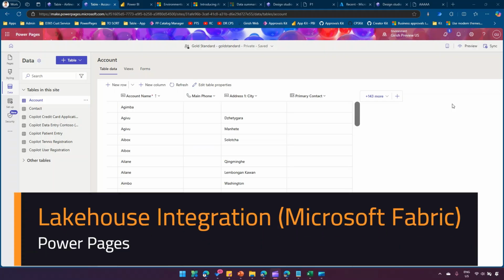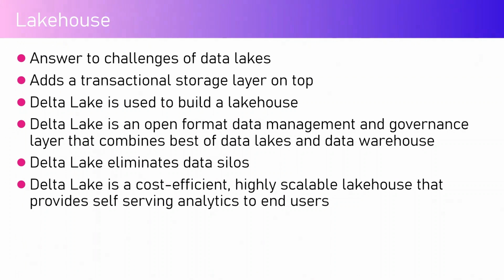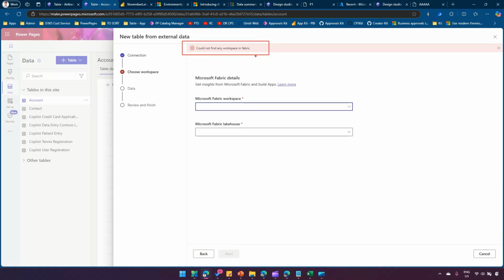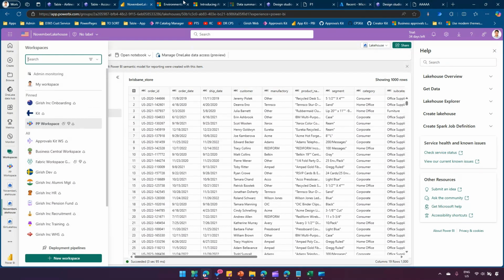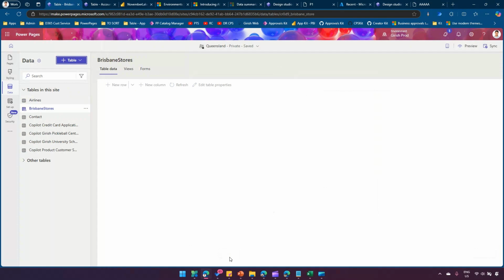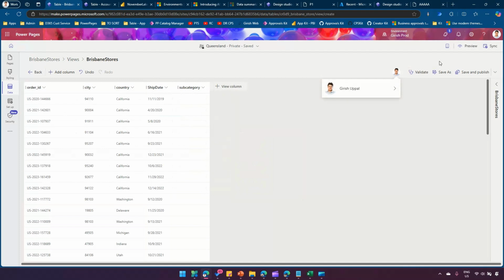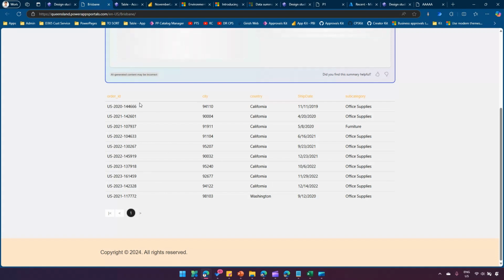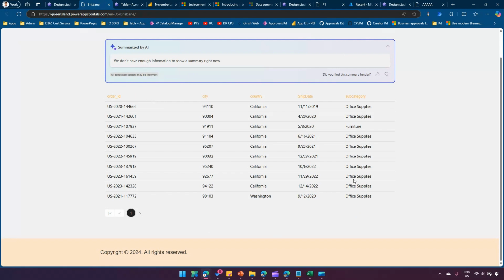How to Integrate Lakehouse Data with Microsoft Power Pages?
This video provides a step by guidance to integrate data between Microsoft Power Pages and Microsoft Fabric Lakehouse.

Girish Uppal explains simple steps to integrate table generated using CSV file in to Lakehouse and then surface out the same information in Microsoft Power Pages. Power Pages uses the concept of Virtual tables to connect external DataSource's with Power Pages site.